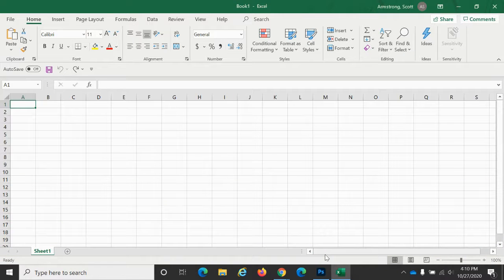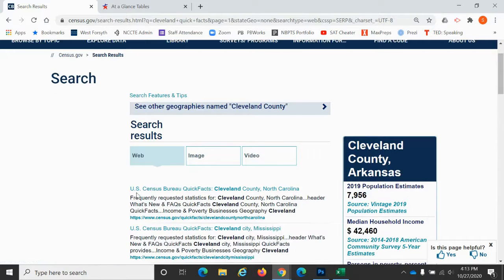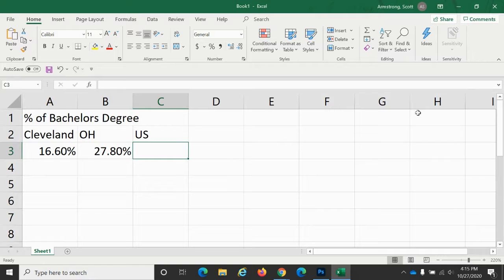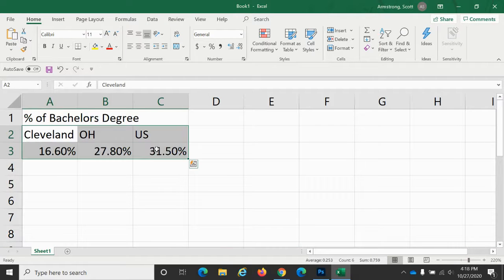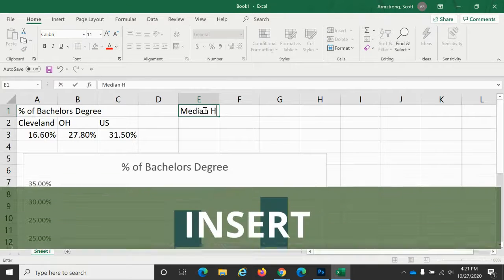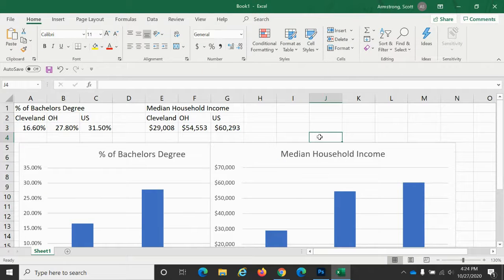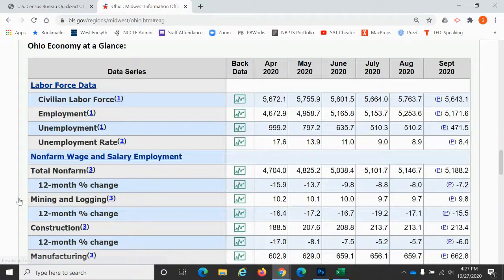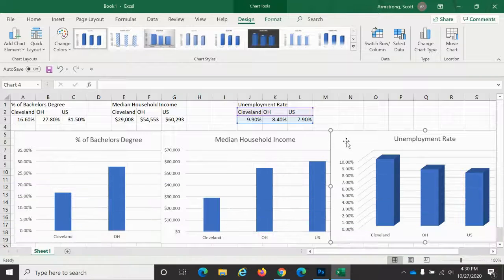SEM I Final Project 2.05 Using MS Excel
How to make the three charts in Microsoft Excel for Final Project 2.05.